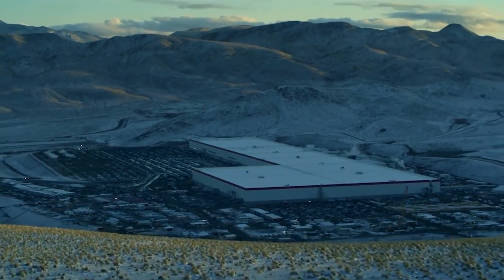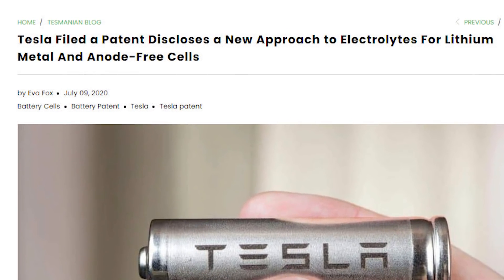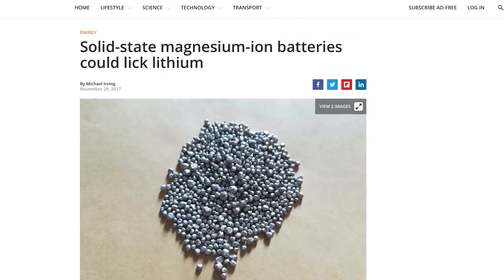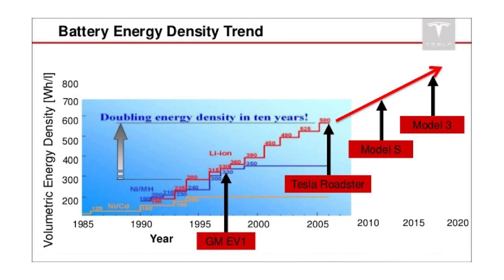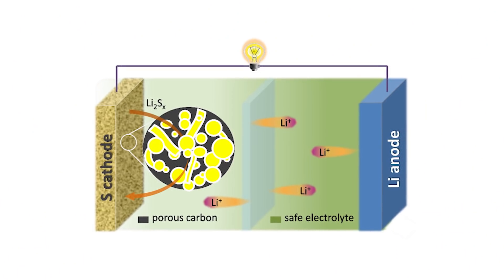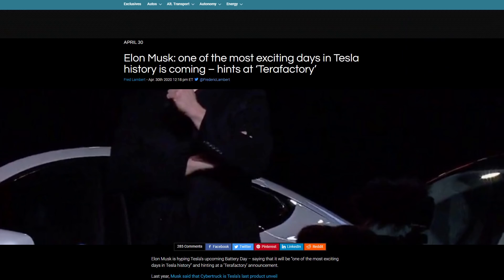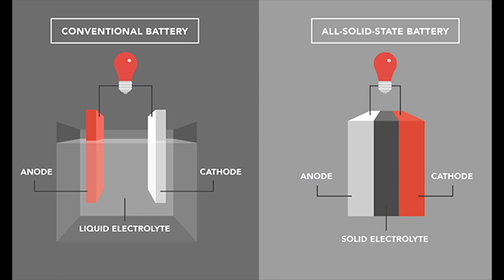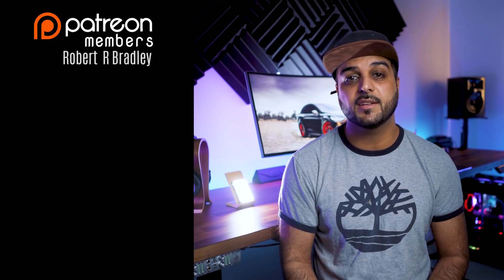NEW Tesla Battery Patent at Battery Day? Future Technologies & Decade Of Battery Breakthroughs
Tesla's new patent for a new Lithium metal and anode-free battery cells. Will Tesla bring them up at Battery Day? There is another Lithium-sulfur battery breakthrough, capable of a theoretical 2,600 Wh/kg energy density, that could enable 3000+ miles of range on a single charge. This video goes over battery breakthroughs and what we might expect from the coming decade with electric vehicles as the future of batteries is looking brighter than ever before.

⭐Tesla Merchandise
Spero - Lupus Nocte
Calling Me - Ooyy
Mumbai - Ooyy
Windwalker - Killigrew
The Harbour - Mhern
Near Me - Andre Aguado

Timestamps:
00:00 Introduction
01:10 Tesla's New Patent
04:25 Future Projections
06:12 Battery Breakthroughs
08:13 Increasing Battery Production
10:34 Final Thoughts

There is no additional charge to you! Thank you for supporting EV Source so I can continue to provide you with free content each week! Also, views and opinions on this channel